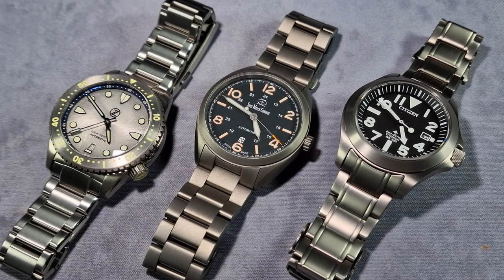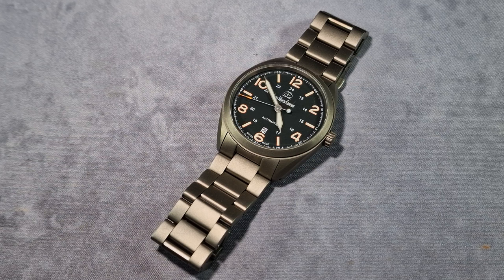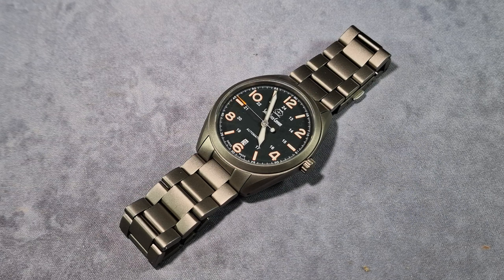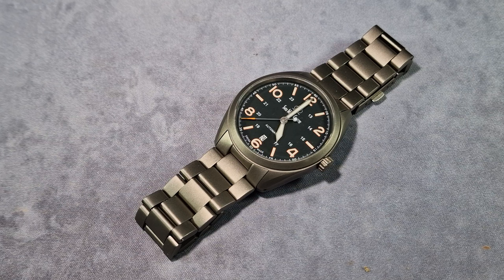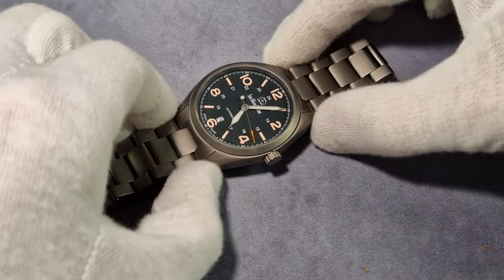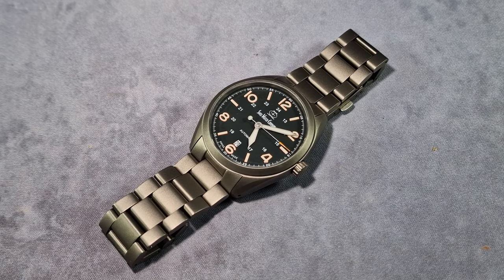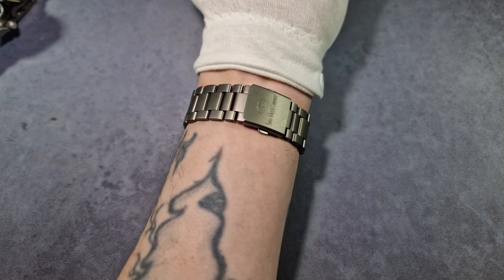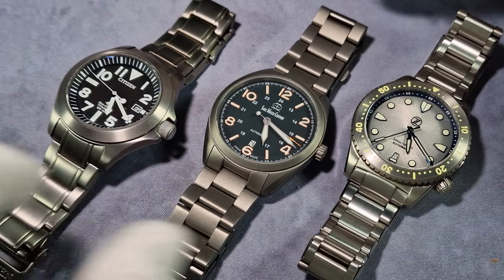SWC Bunker Titanium Bracelet Review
Swiss Watch Company (SWC) is a  microbrand renowned throughout the watch community for their high quality Swiss Made timepieces. SWC have finally release a titanium bracelet for the extremely popular field watch, the Bunker.